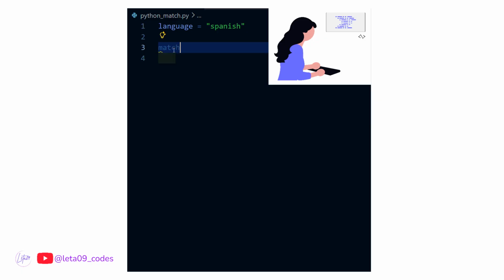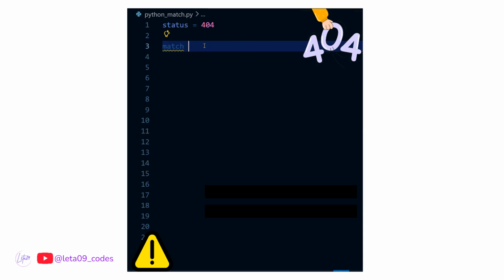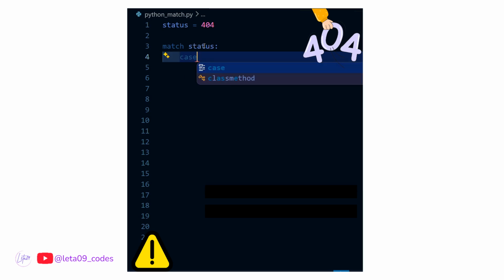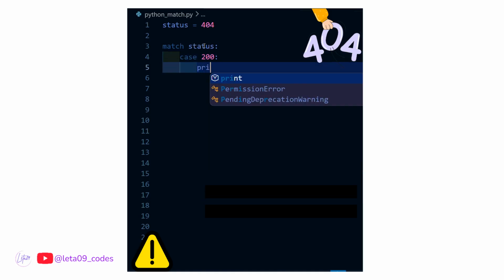Python Beginners: Why Match is a Game Changer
Learn how to simplify your Python code with the new match statement!
In this beginner-friendly tutorial, we’ll cover:
- What the match statement is and how it works
- Simple examples with languages
- Practical use cases like handling HTTP status codes
- Why match makes your code cleaner, easier to maintain, and more readable

Whether you’re just starting with Python or looking to improve your coding style, this video will help you write smarter, more organized programs.

00:00 Intro - Python match case
00:09 What is the python match statement?
00:20 Python match statement example 1
02:03 Python match example 2
03:36 Quick recap
04:02 Outro